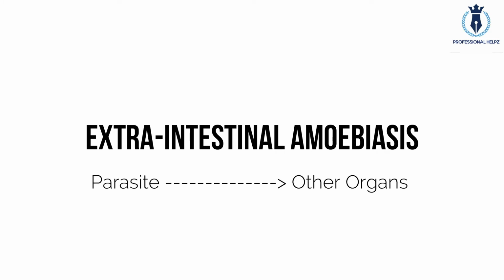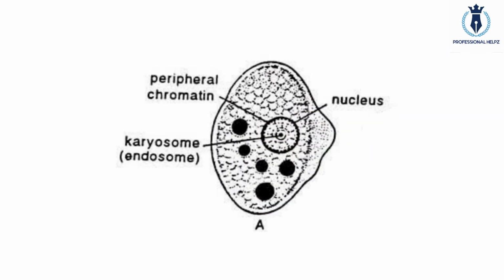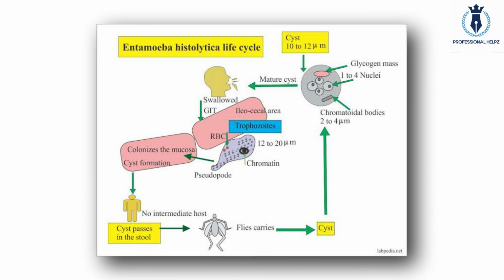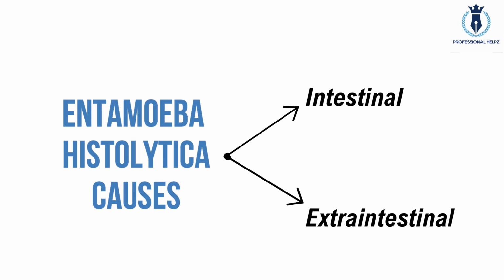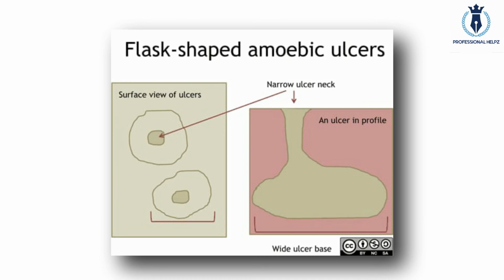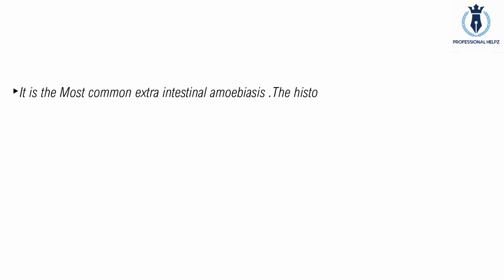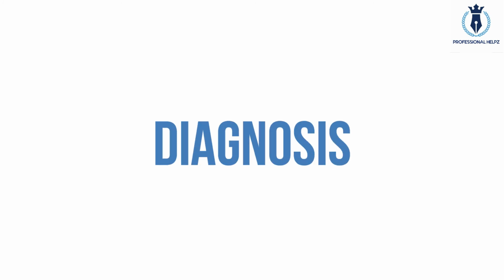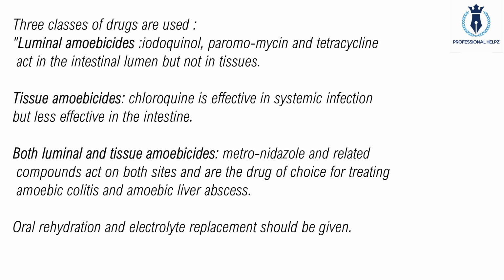Amoebiasis | Microbiology - Morphology, pathogenesis, clinical features,lab diagnosis, treatment.